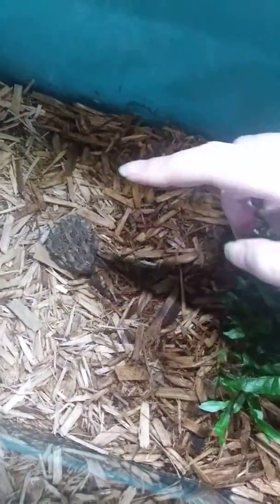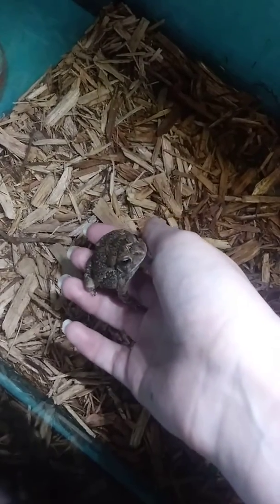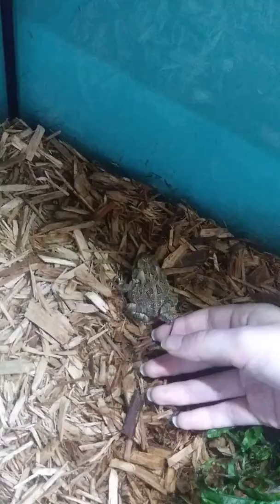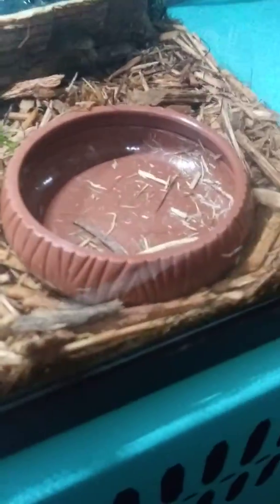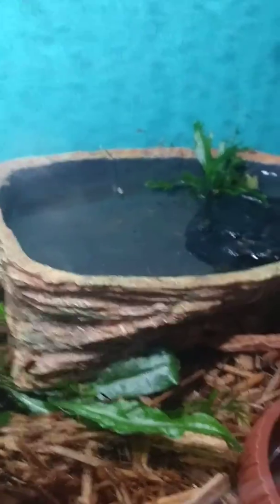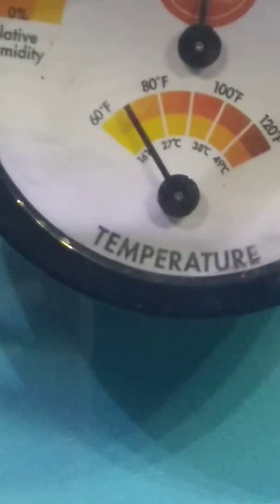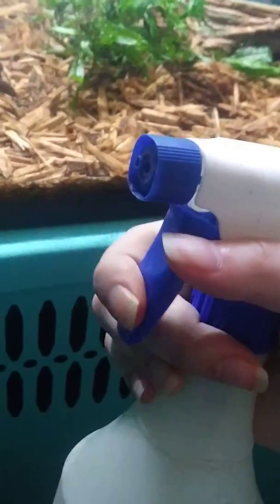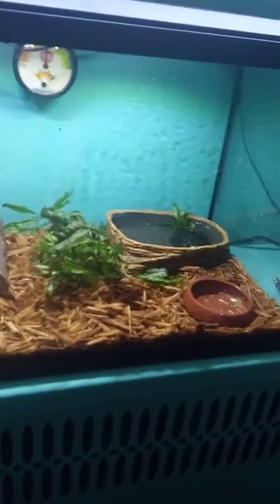How to have a toad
Toads are great pets, mostly because they arent as hard to care for as dogs, but are more active than fish